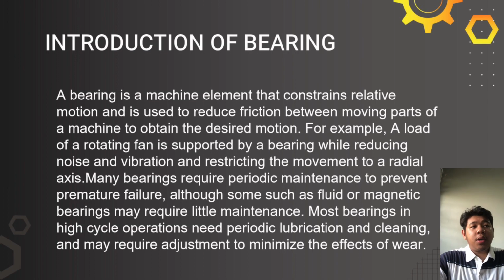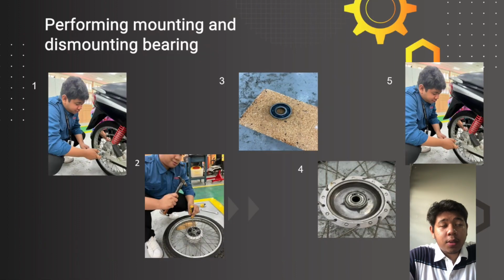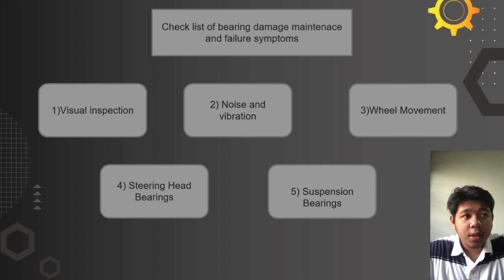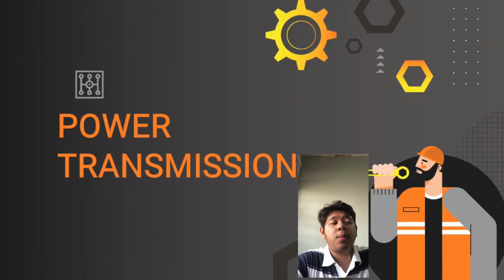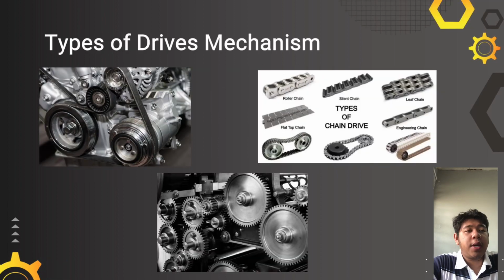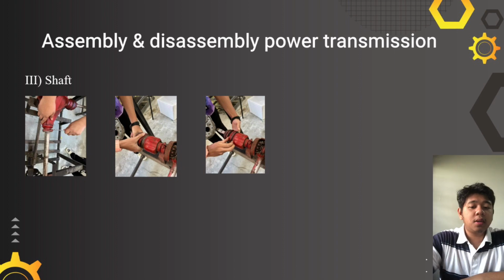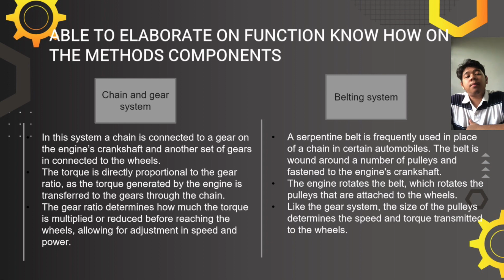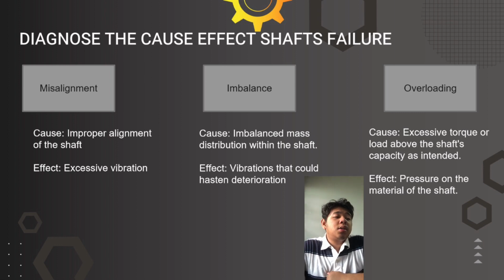Case study trouble shooting and maintenance (f2017)